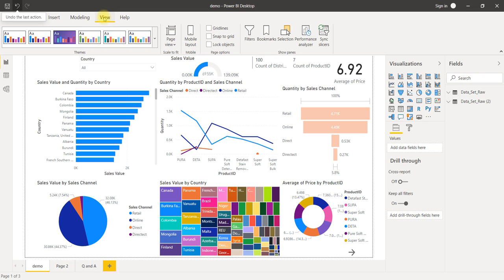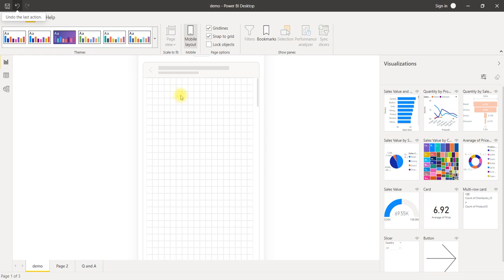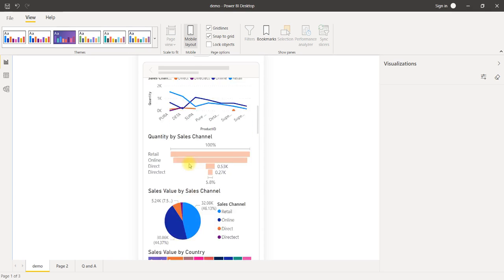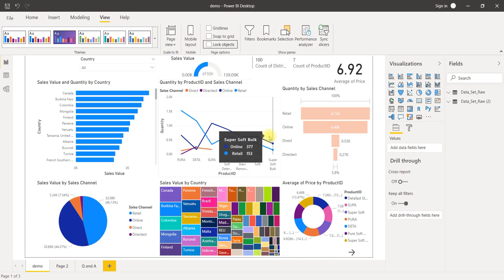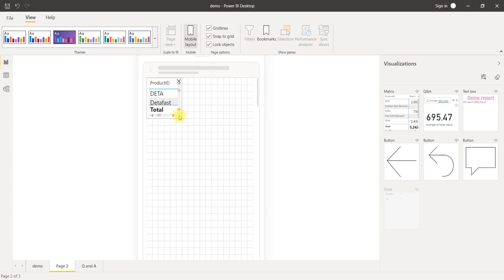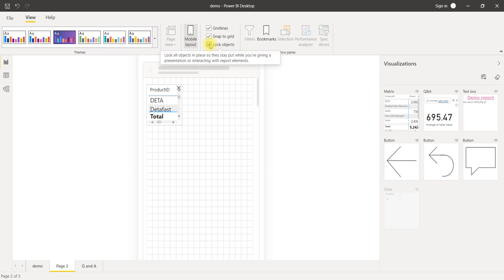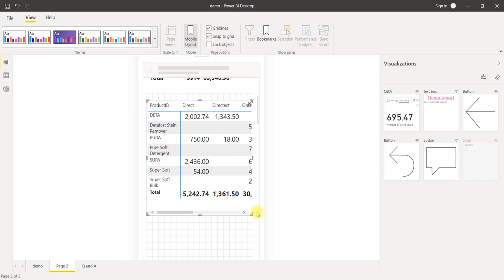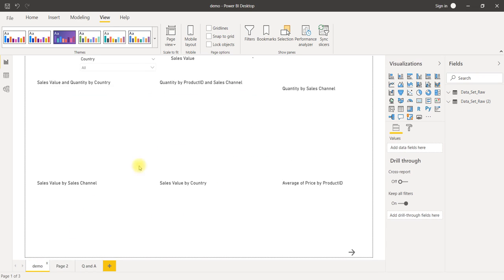Microsoft PowerBI - 17 - Mobile Layout